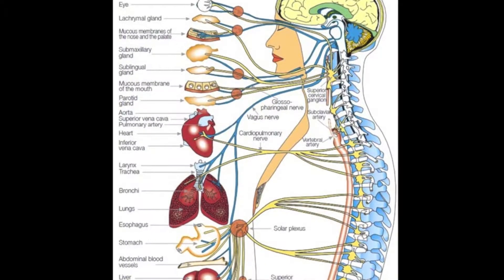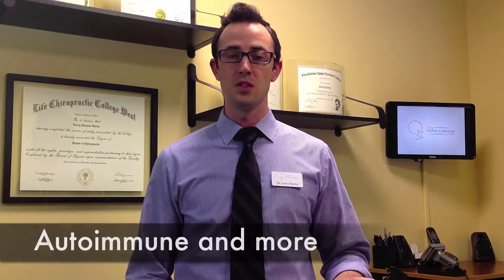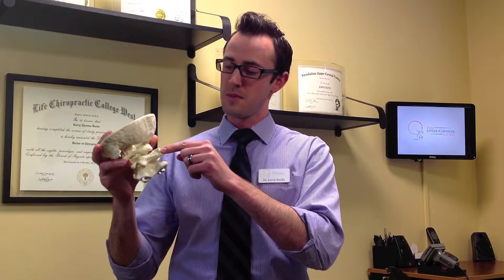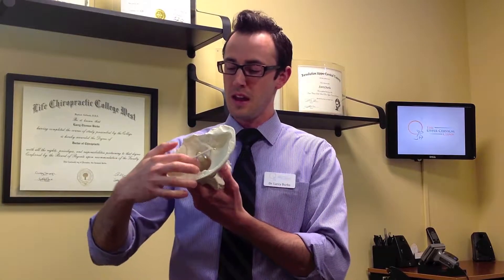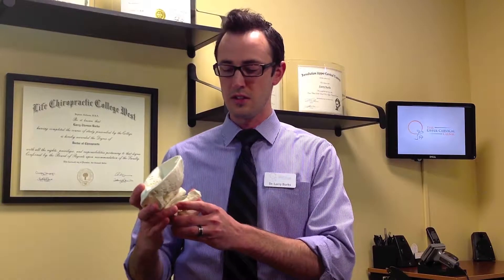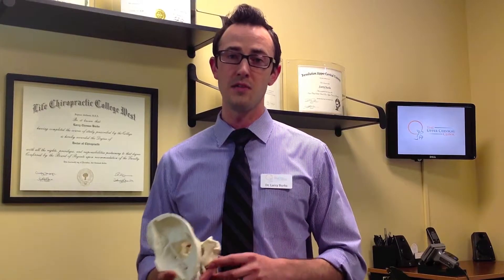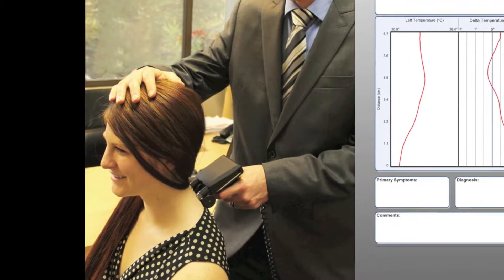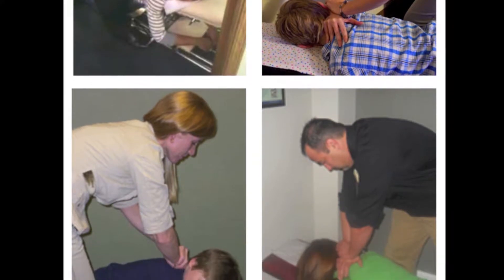What is Upper Cervical Care?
Dr. Larry Burks, owner of The Upper Cervical Clinic, LLC, describes Upper Cervical Care and some helpful tips for you to analyze your patients/clients for a proper referral.

Dr. Larry Burks, DC
The Upper Cervical Clinic, LLC
15800 SW Upper Boones Ferry Rd.
Ste. 400